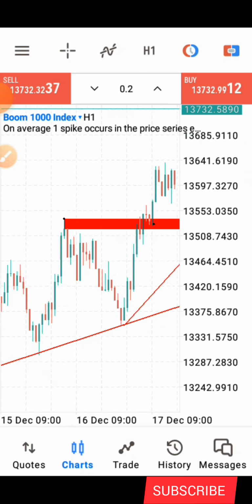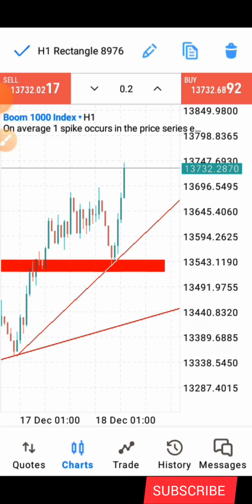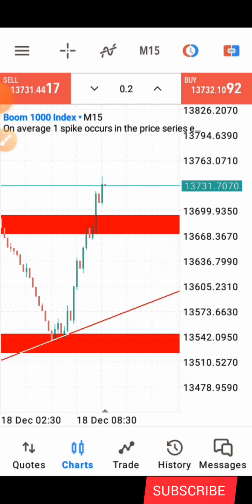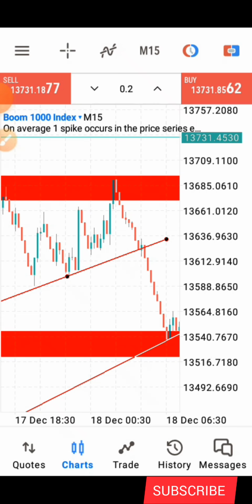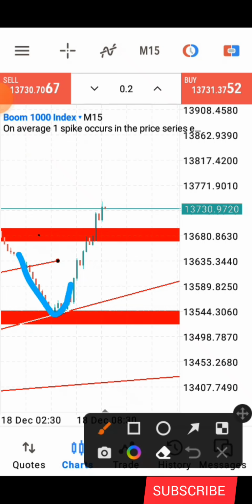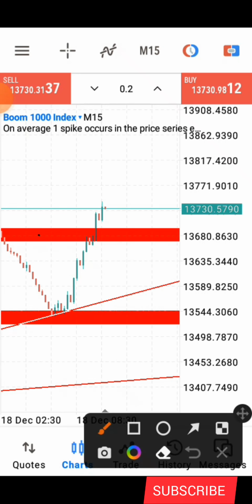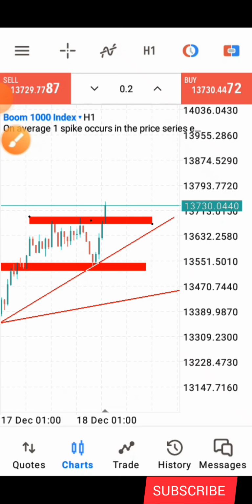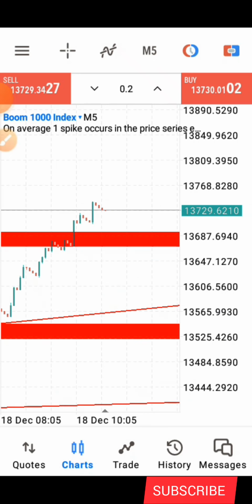Boom and Crash/ The Ultimate Spike Detector Strategy/ How To Catch Spike With Price Action